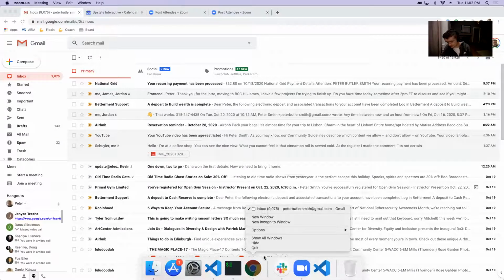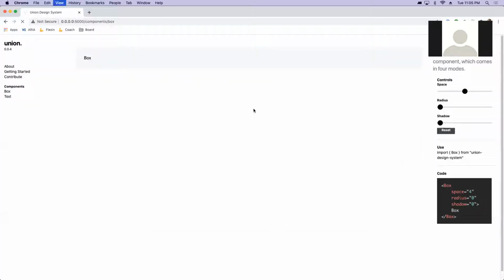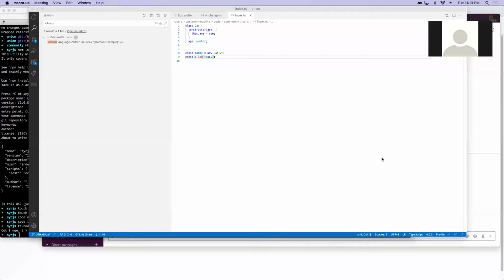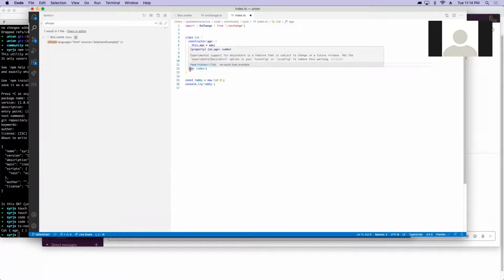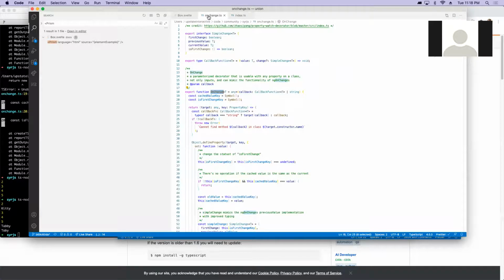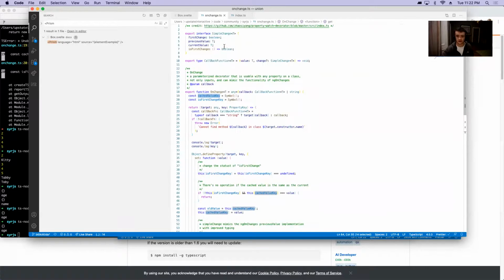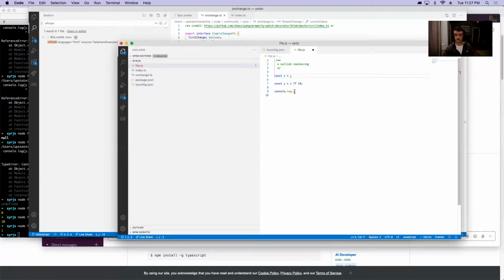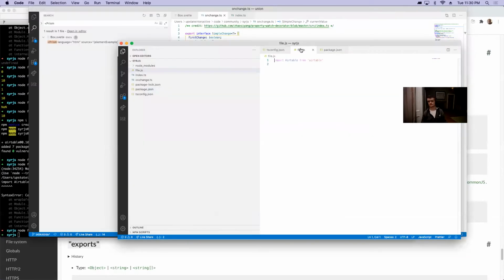SYR(JS) OFFICE HOURS #2: TYPESCRIPT, ES2020, ESM